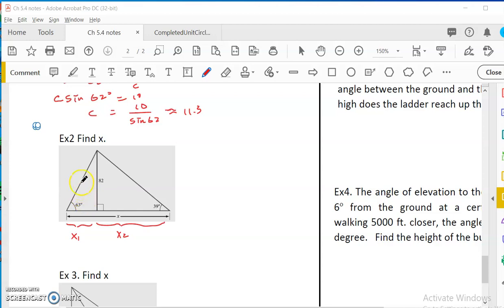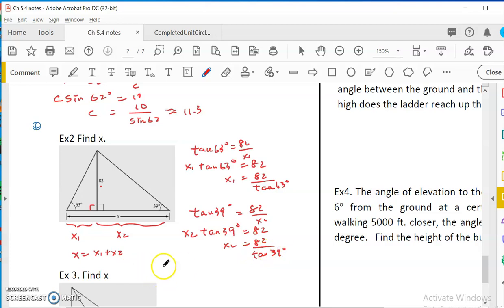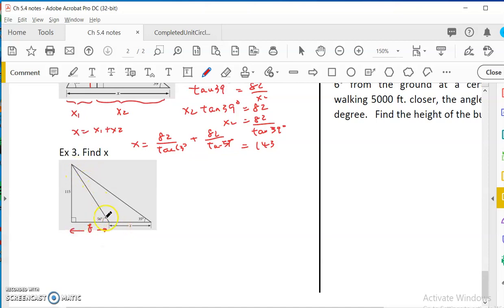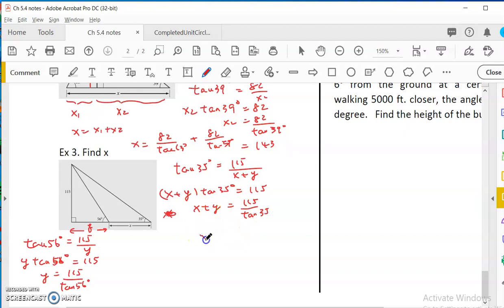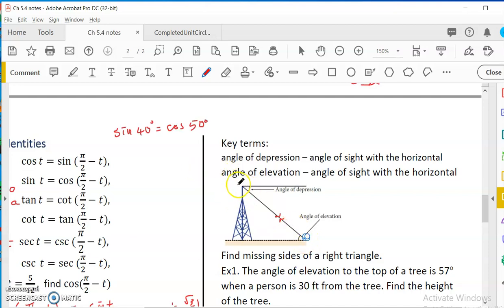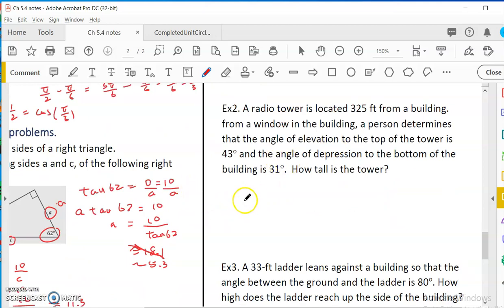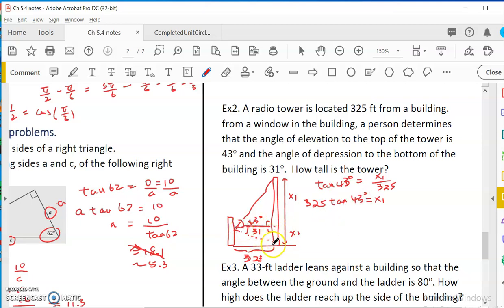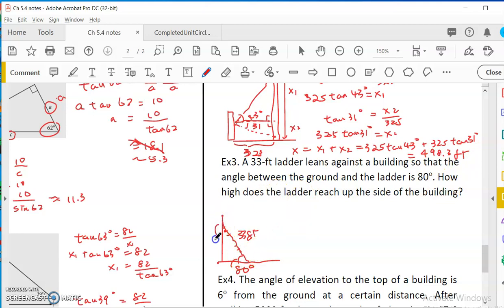OpenStax Precalculus Ch 5.4 Right Triangle Trigonometry Applications